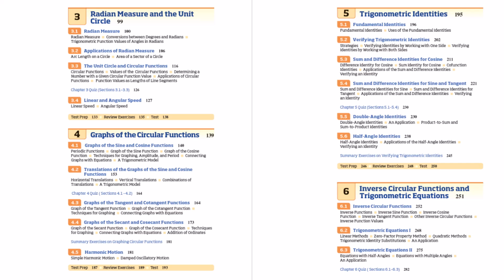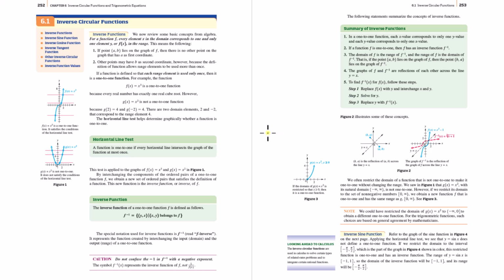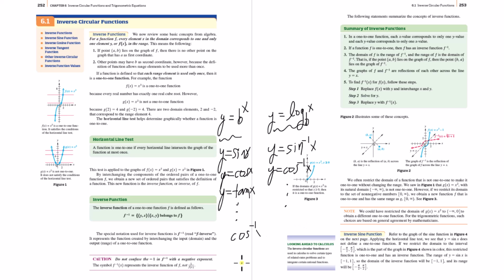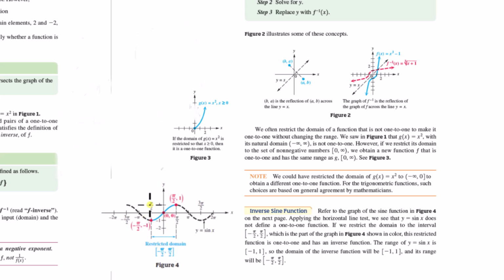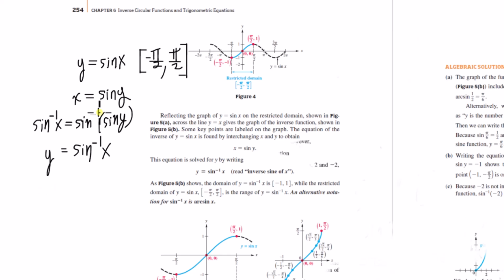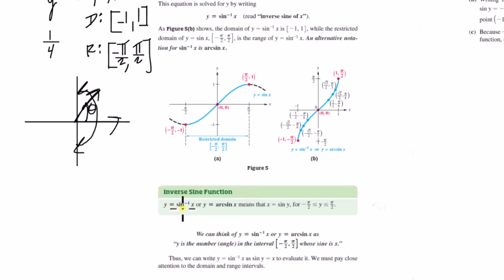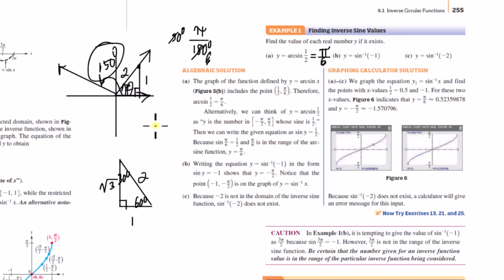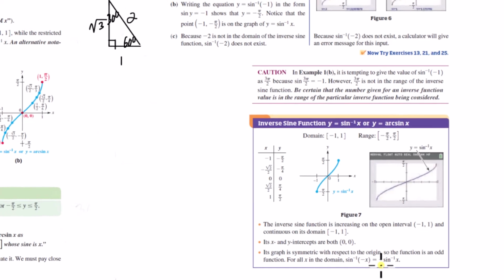Inverse Trig Functions - Part 1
In this video, we are introduced to inverse trigonometric functions.